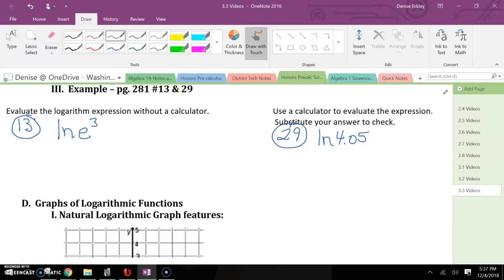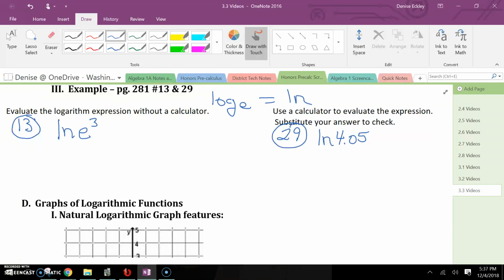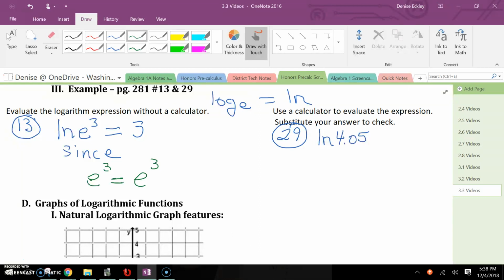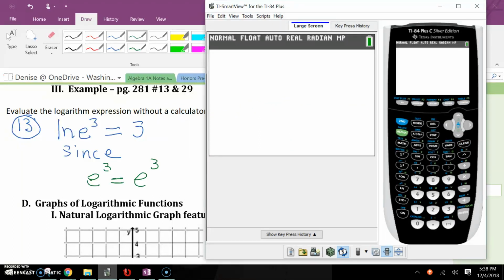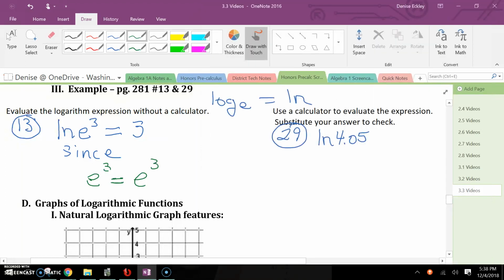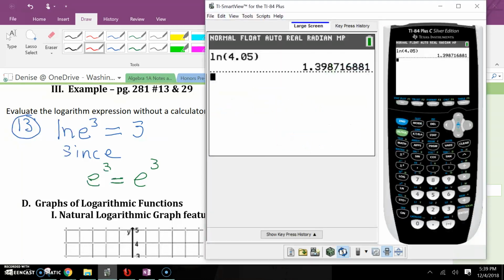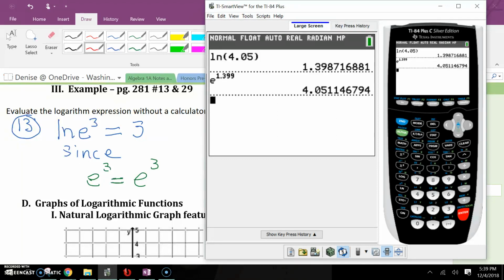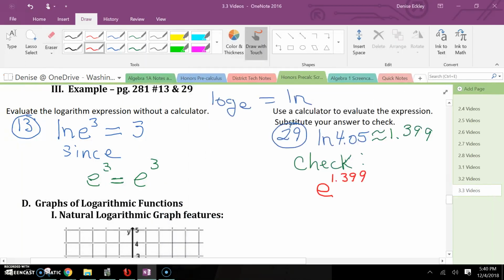pg. 281 #13 & 29